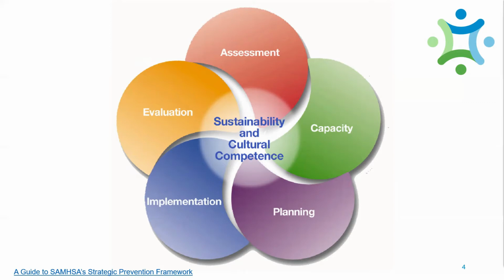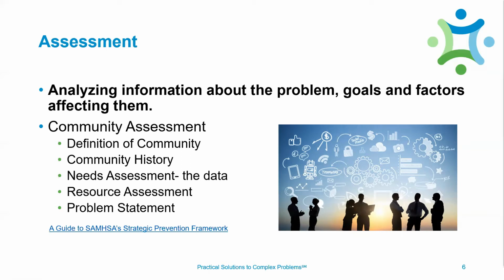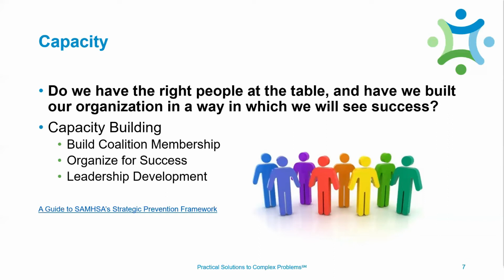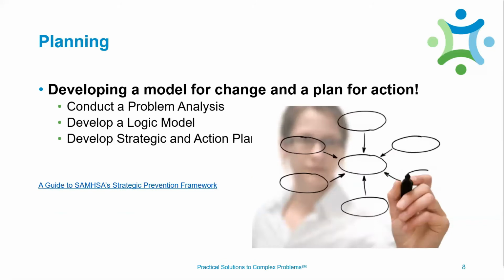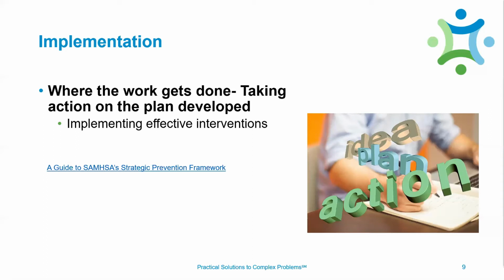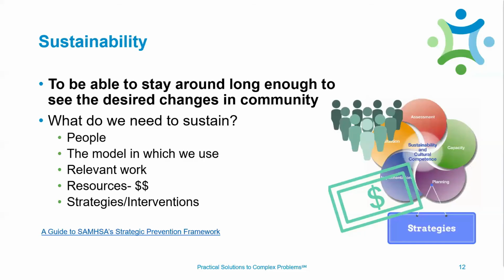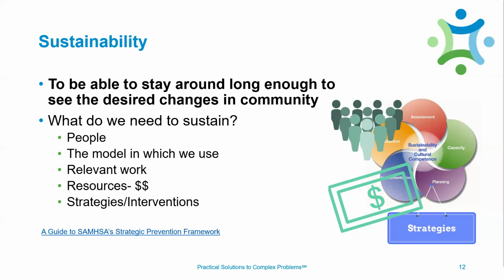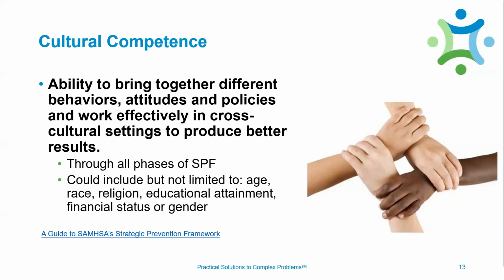Strategic Prevention Framework Basics